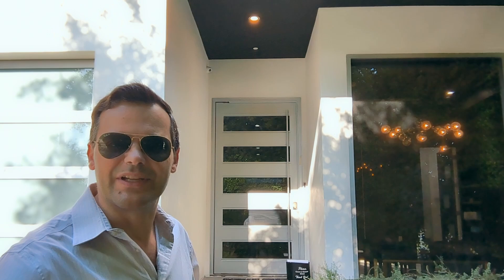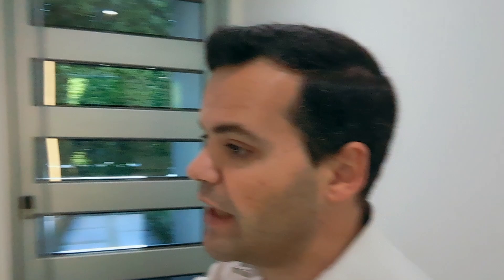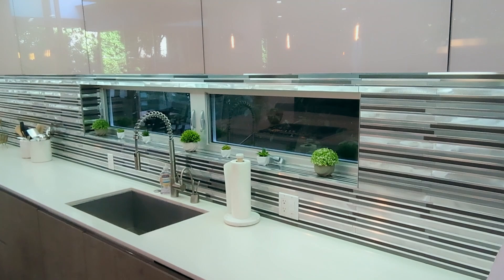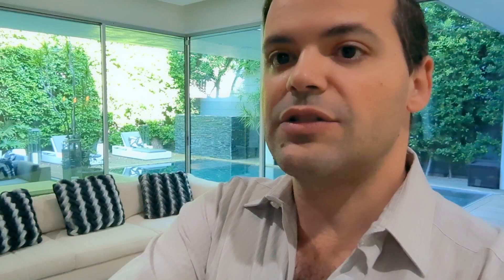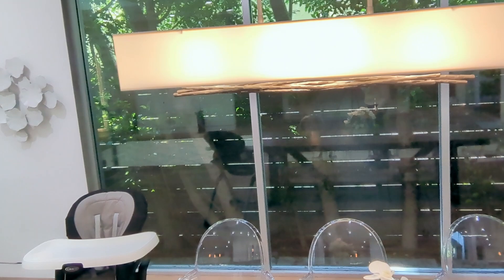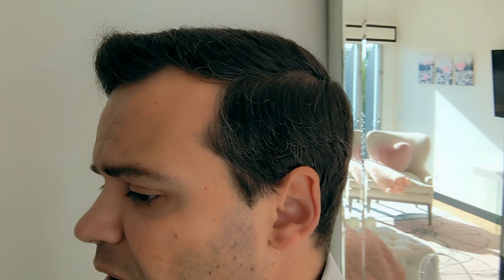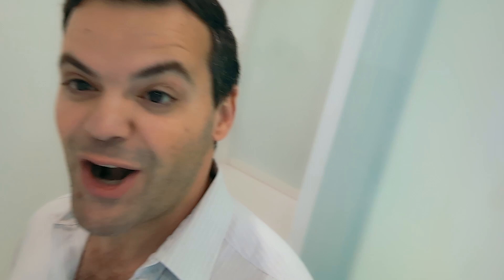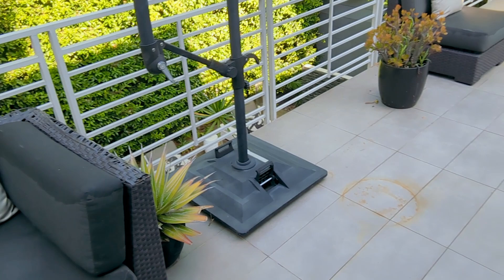Melrose Modern 📽️ Hollywood Sign Views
Exquisite elegance meets modern comfort in this state-of-the-art contemporary construction featuring a rooftop deck with views of the Hollywood sign. Boasting nearly 5,000 square feet of pure grandeur, this architectural gem exemplifies contemporary living. The property is surrounded by two-story high hedges offering both privacy and a sense of seclusion while having access to all the best Hollywood and Melrose have to offer. Step inside this magnificent residence and prepare to be enchanted. The downstairs features an open floor plan with floor-to-ceiling doors opening onto the pool and spa. The chef’s kitchen with waterfall countertops flows effortlessly into the dining and living area. Before ascending the grand stairway, you’ll find the powder room and a bedroom with en-suite bathroom perfect for guests or working from home. The primary bedroom upstairs has a large walk-in closet, free-standing tub, and features a private balcony overlooking the pool and yard. Three additional large bedrooms each with their own bathroom exude both style and elegance. But it doesn’t end there. Another short journey up the stairs leads you to the grand finale! A permitted roof-top deck with views of the Hollywood Sign. The ultimate entertainer’s delight! This is a truly smart home with a climate-controlled two-car garage and too many amenities to list. A luxurious living experience that surpasses all expectations. Available furnished. Come see for yourself!

💰 $3,995,000

👔 Matias Baker Masucci
🤝 Real Estate Broker
🚀 Sanborn Team
🏢 Berkshire Hathaway HS
🌴 California Properties
💼 DRE 02054763

Los Angeles Probate Realtor